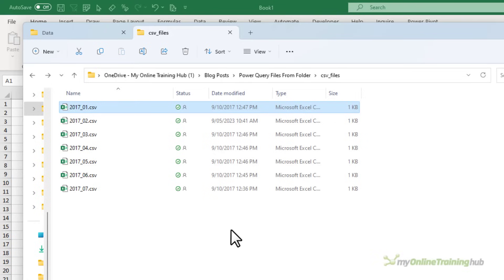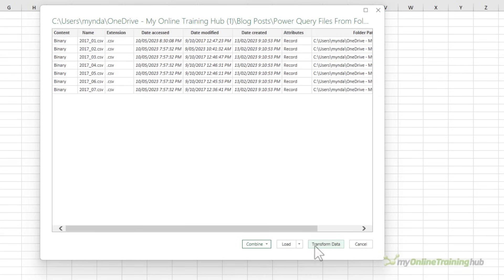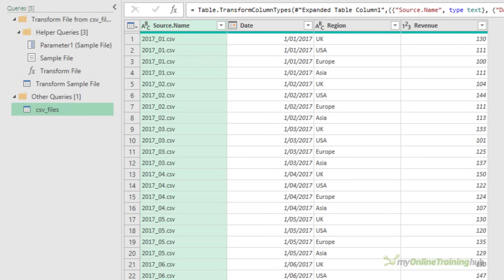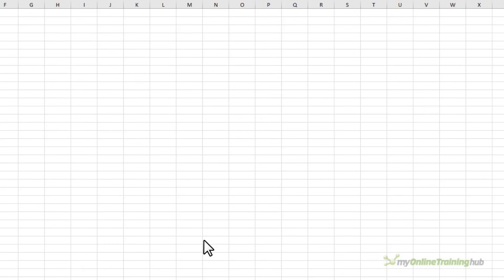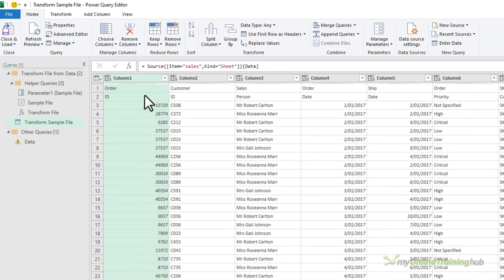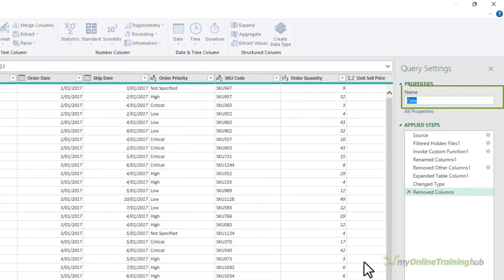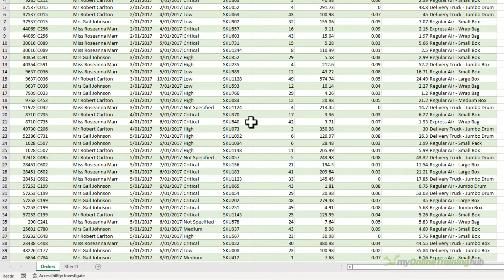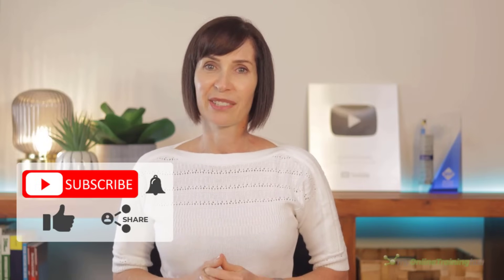Combine Files from a Folder with Power Query the RIGHT WAY!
Most people combine files from a folder with Power Query all wrong. In this video I show you why it’s wrong and the way you should be doing it.

When Power Query combines files in a folder it automatically creates a bunch of queries for you. There are two queries that are important, the sample file query and the final query.

Most people use the wrong query to make their transformations and wonder why they’re struggling.

Check out the video to see examples of when and why you should use the sample file query vs the final query.

⏲ TIMESTAMPS
0:00 How to Combine Multiple Excel Files From a Folder
0:20 The Data & Where to Save it
1:08 Getting the Data From a Folder
3:01 The Important Queries
3:57 When to use the Sample Query
7:36 The Important Stuff
7:53 Loading the Data
8:51 Getting New Data